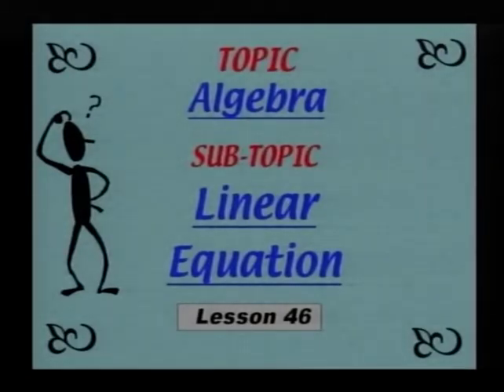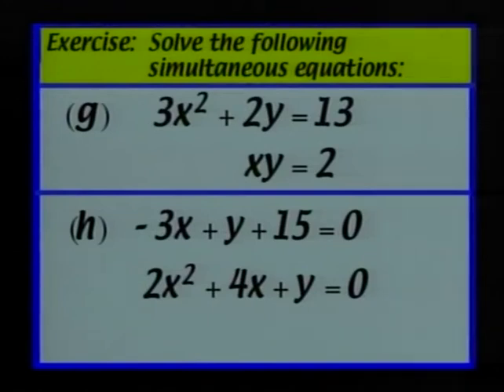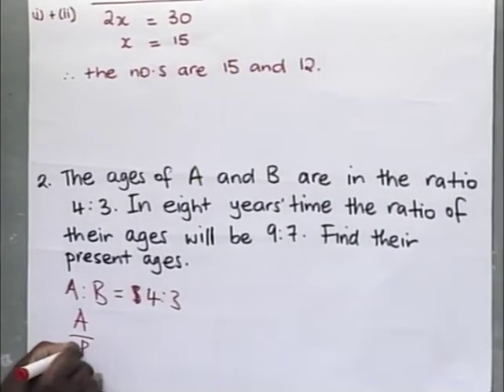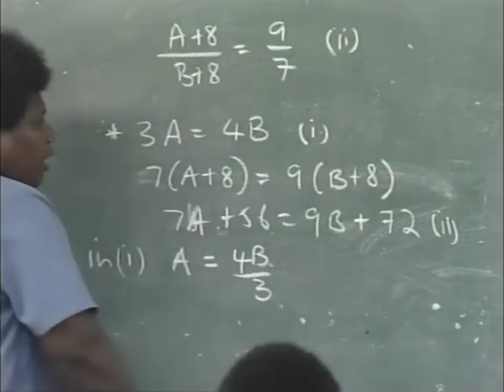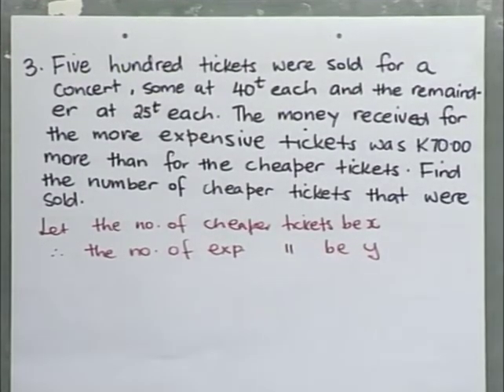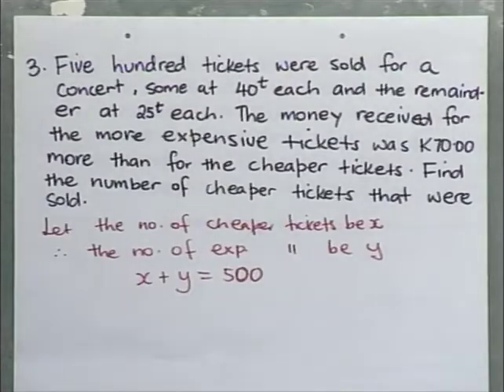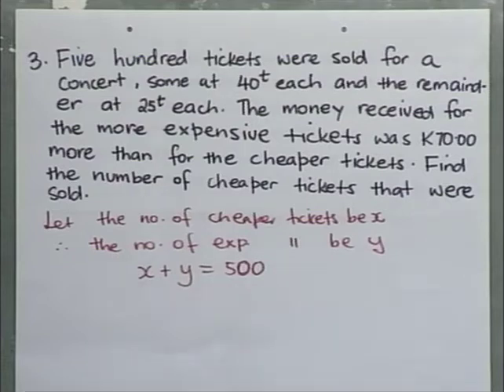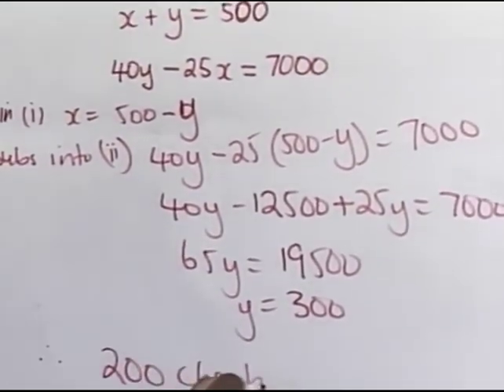Grade 11 - Mathematics - Lesson 46 - Linear equations 1